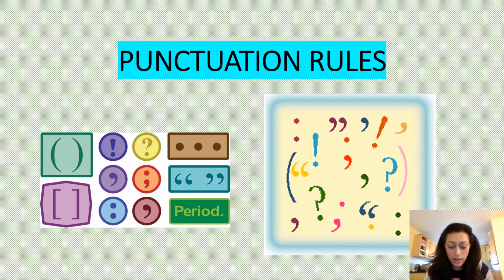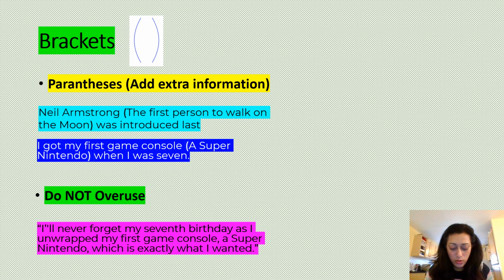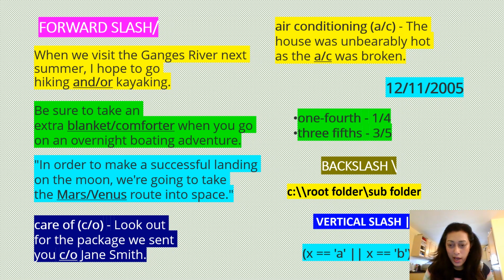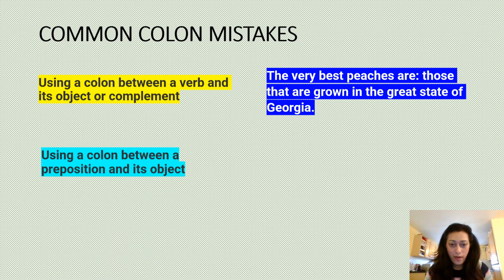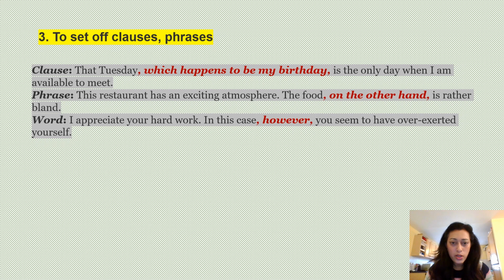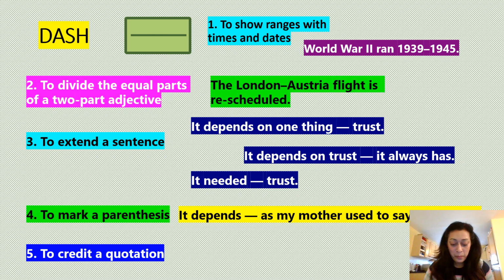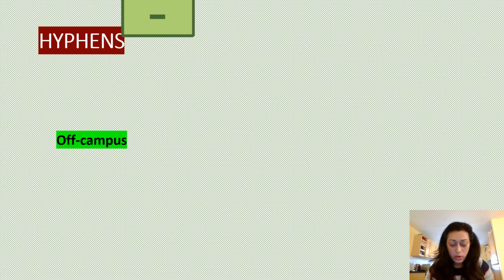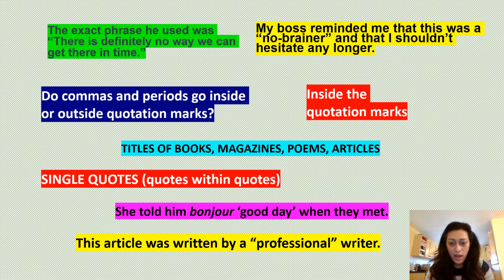English Grammar - Punctuation Guide | Punctuation Marks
Learn Punctuation Rules